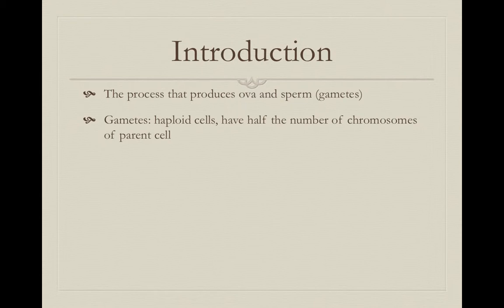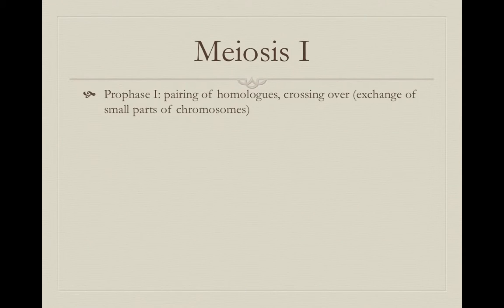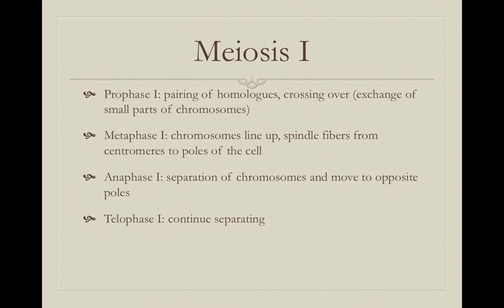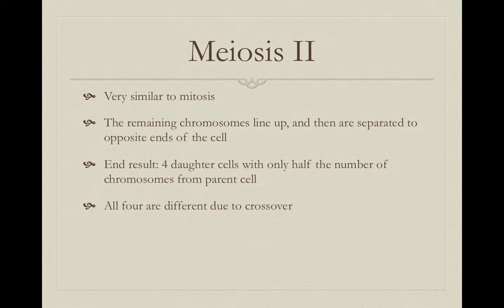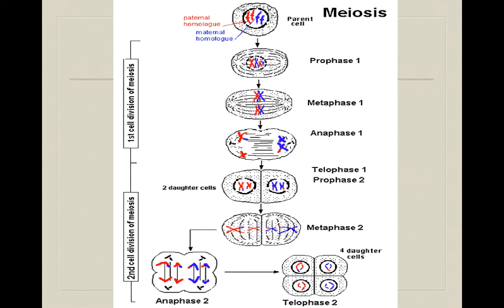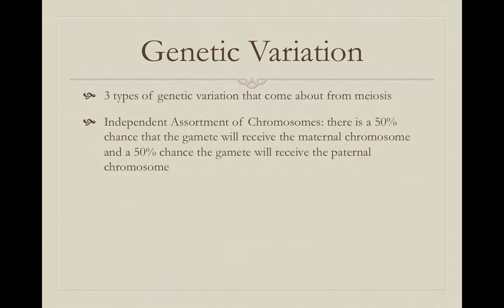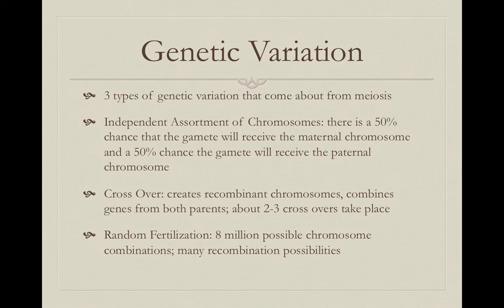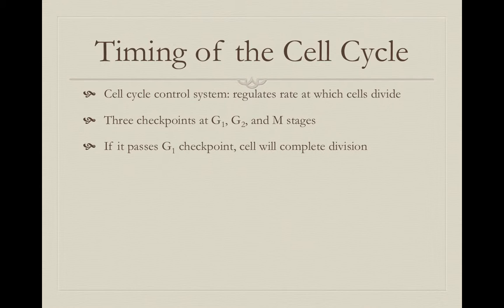Meiosis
How come we are all different from each other??